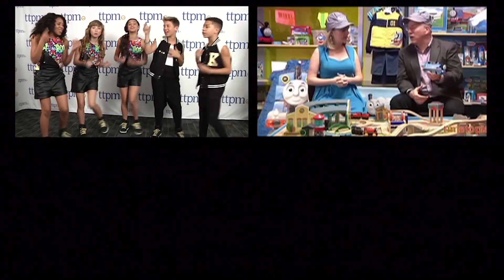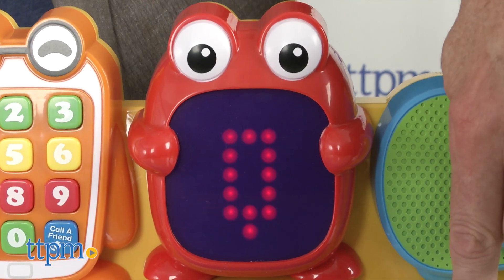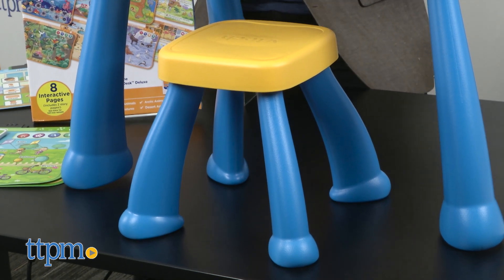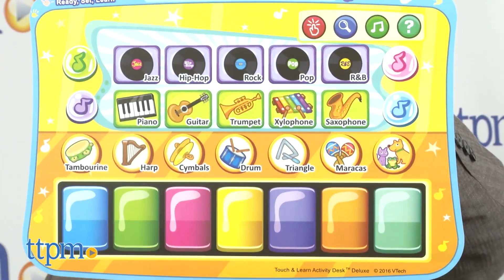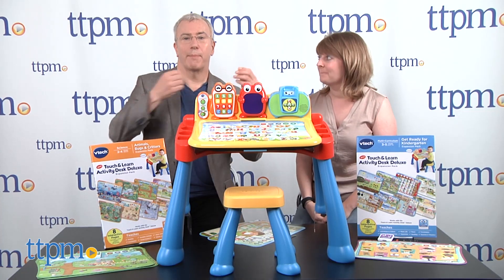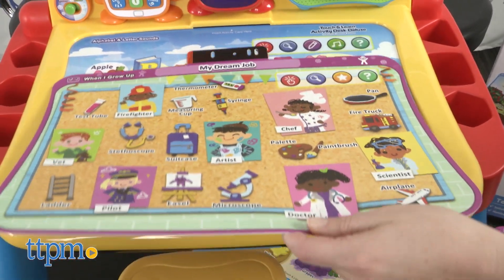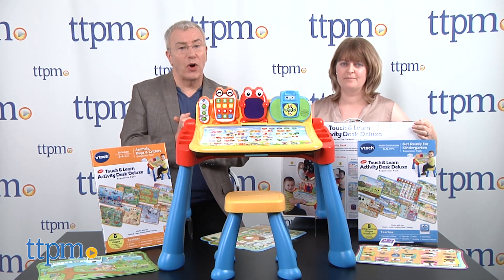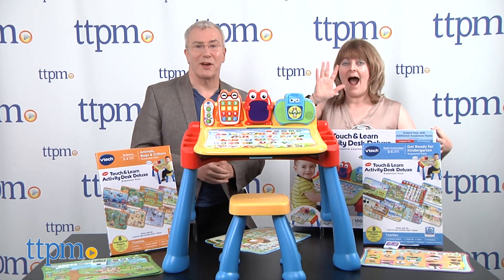Win The VTech Touch and Learn Activity Desk Deluxe on The Playdate!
The Playdate is our bi-weekly web show where we feature our favorite new toys and kids' products, plus our largest regular giveaway! every other Friday for new episodes. Giveaways open at that time and close at 11:59 PM EST on Thursdays. Open to the US & Canada.

This week's VTech sponsored episode features: Touch and Learn Activity Desk Deluxe.